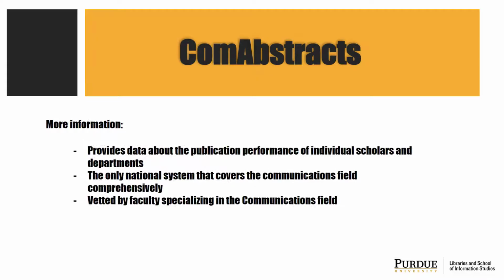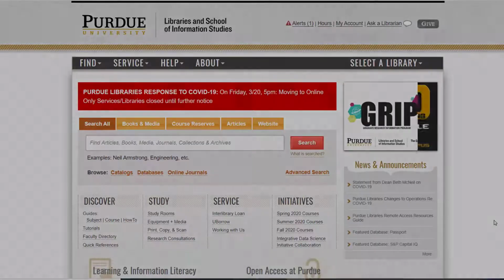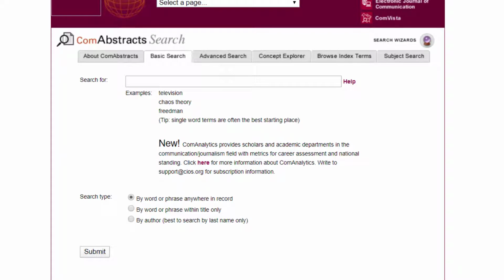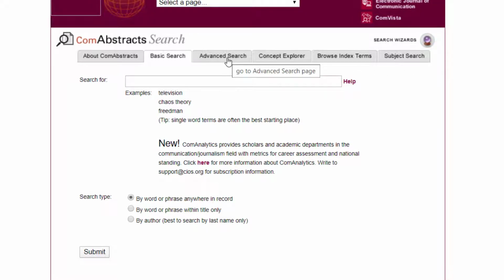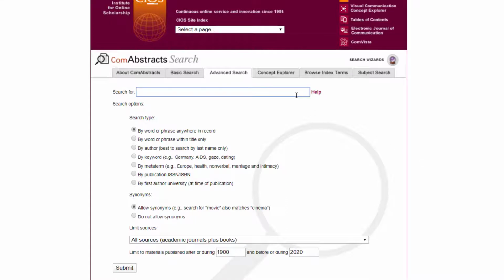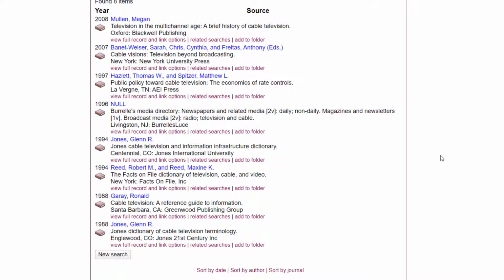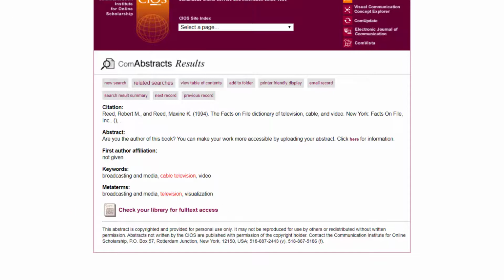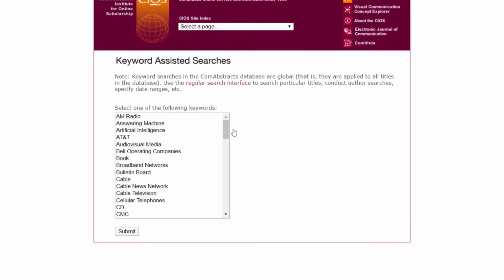ComAbstracts - HSSE Featured Database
This database is an OpenURL-enabled database of article abstracts, books, bibliographic records, and other sources of relevance to researchers, scholars, and students interested in fields related to human communication studies (mass communication, human interaction, rhetoric, health communication, communication and new media, journalism, communication history, etc.  It is expanded and updated throughout the year and is unique in its comprehensive coverage of scholarly books in communication and journalism.